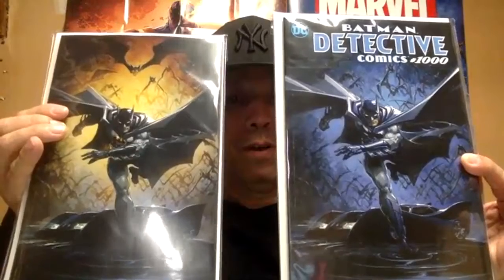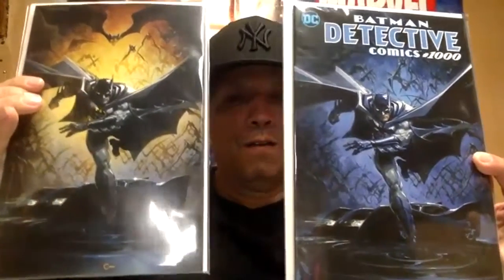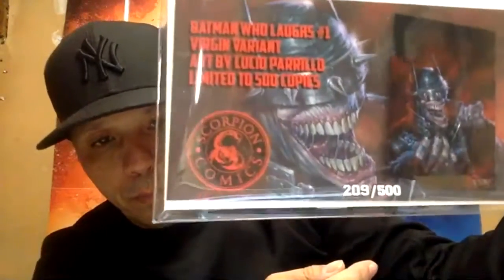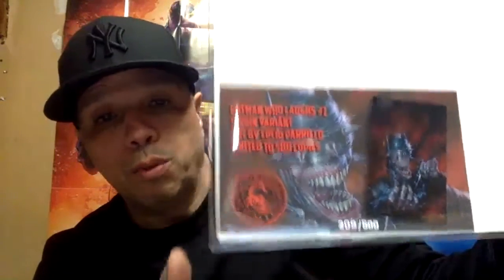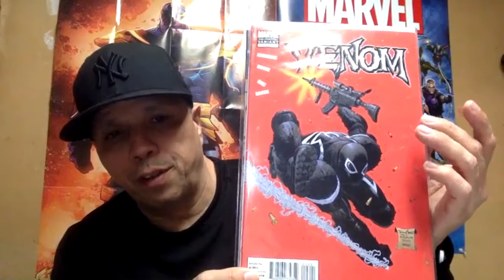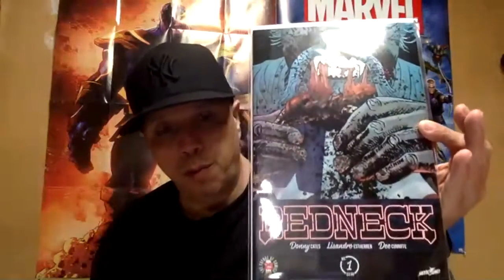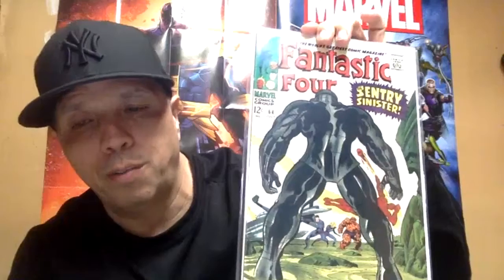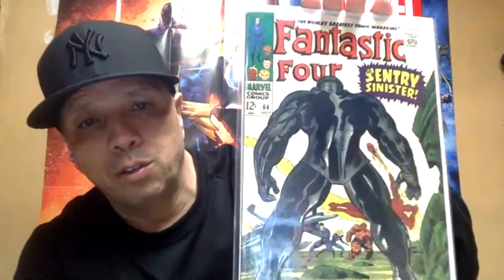Comic Haul 129/ Variants & a Key